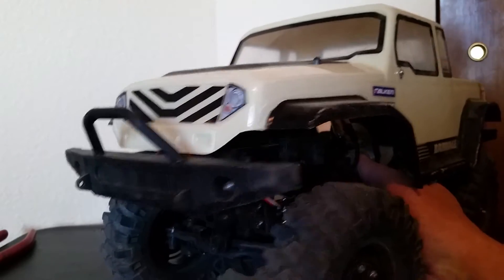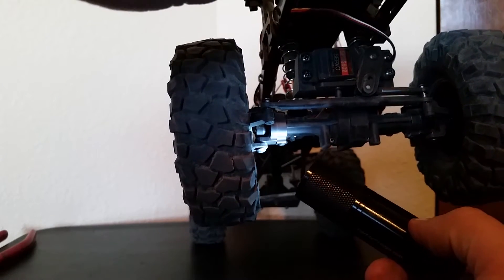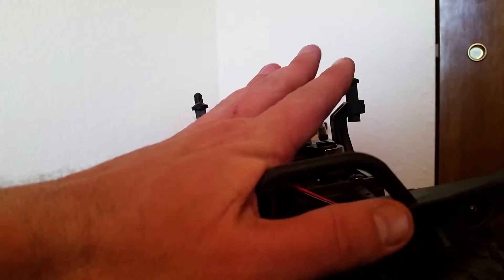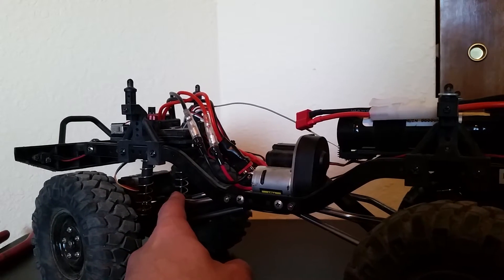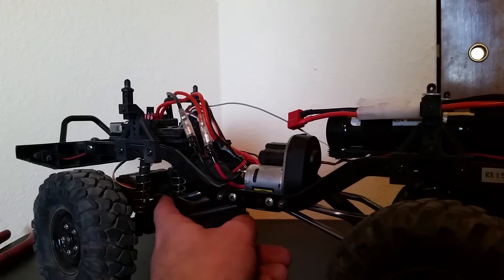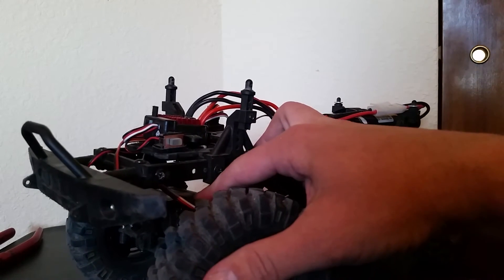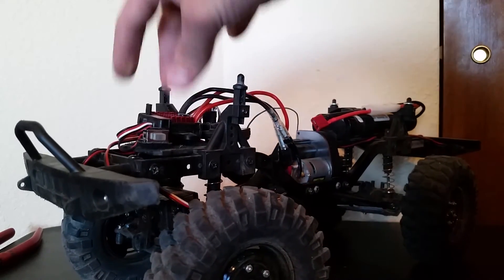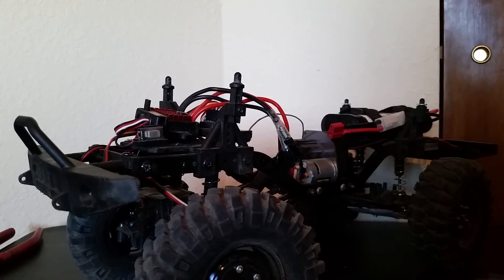ECX barrage the problems I've had and how I fix them